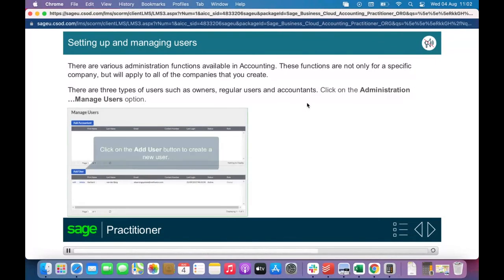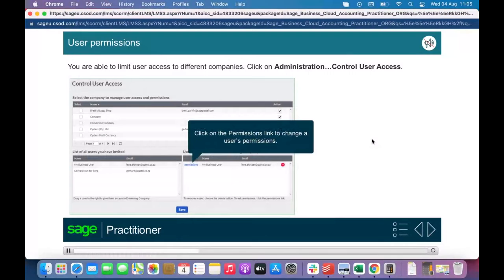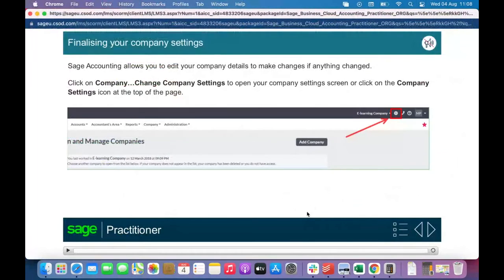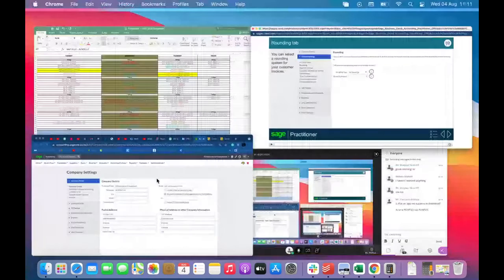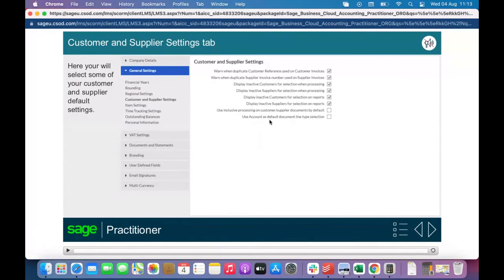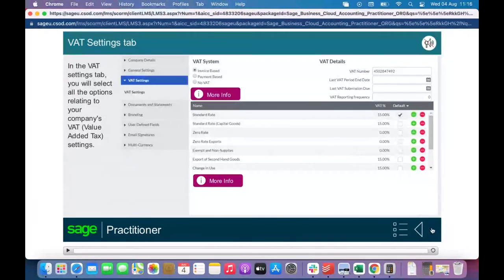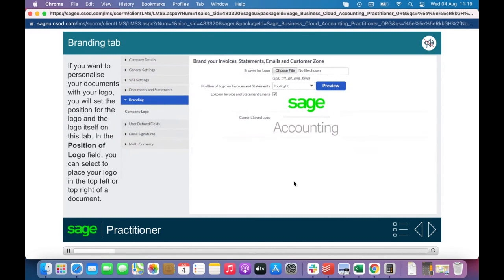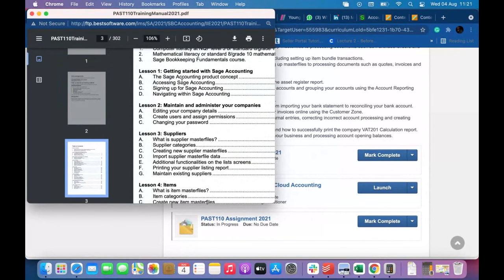ACSO5112 - Lesson 1&2 (03.08.2021) [Recording 2]